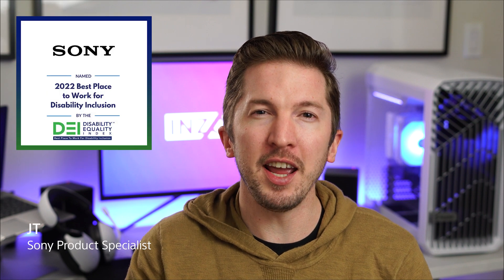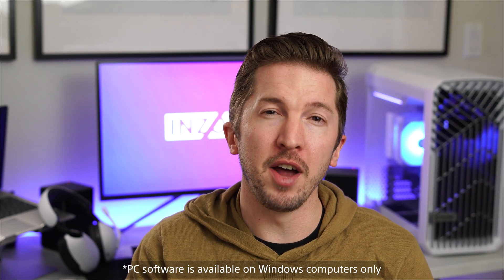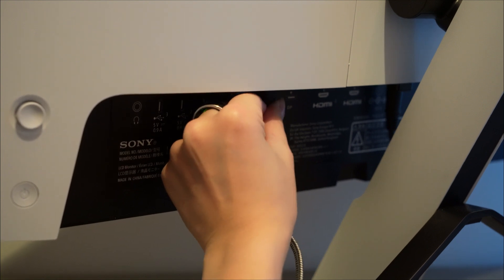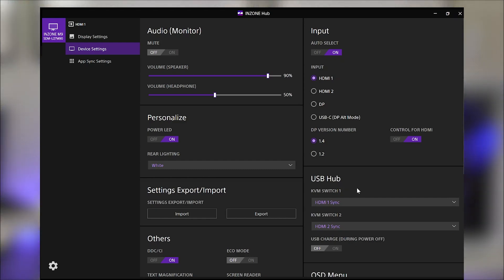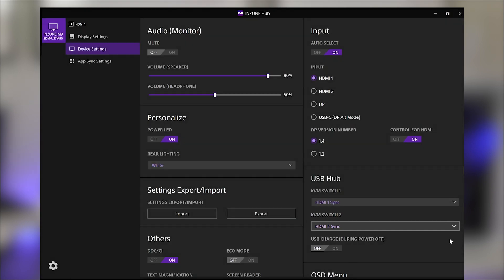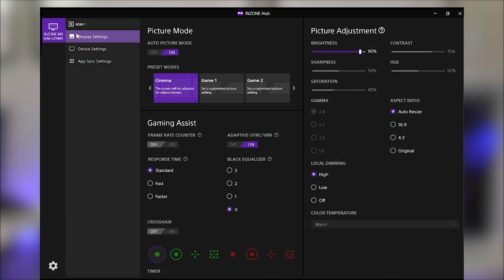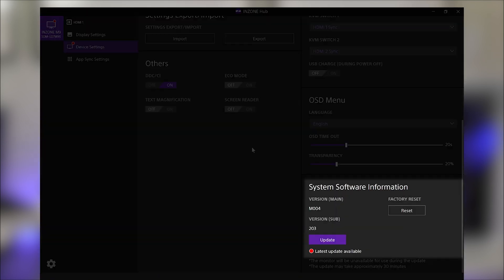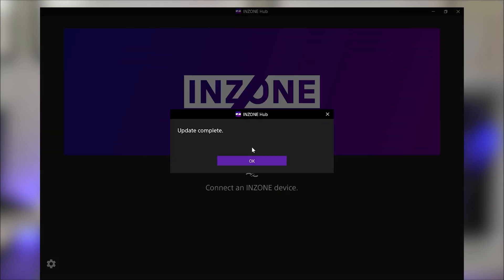Sony INZONE | How to update the firmware on INZONE Gaming Monitors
Shop for top deals on Sony INZONE products and more

Hang out with JT as he shows how to update the firmware on your INZONE Gaming monitor.